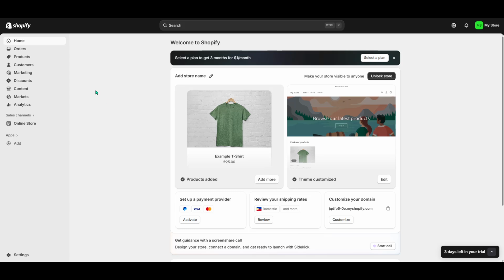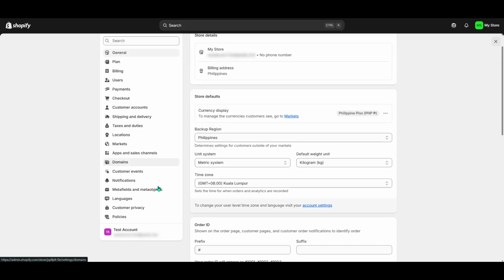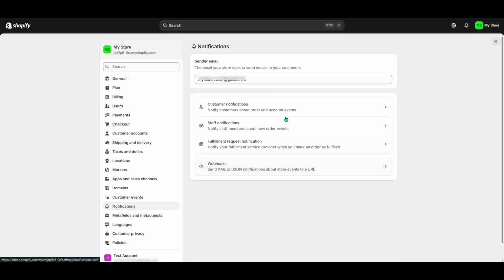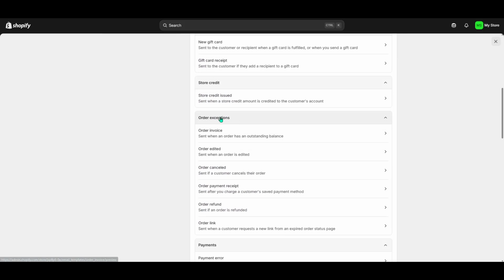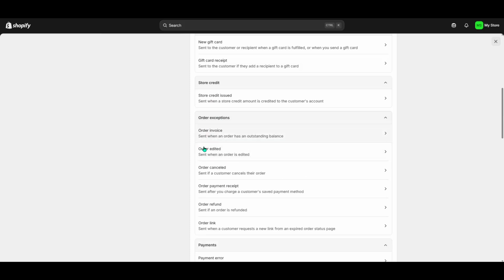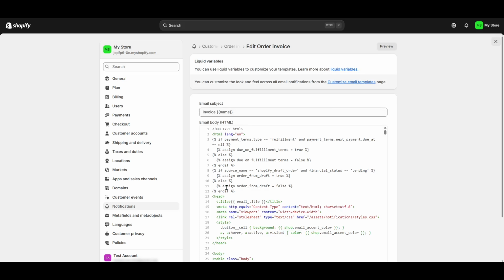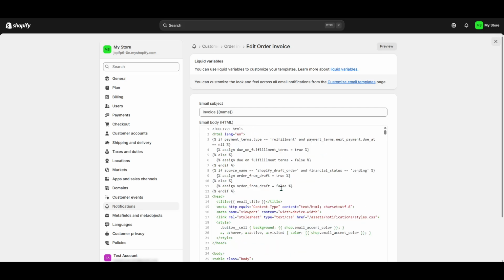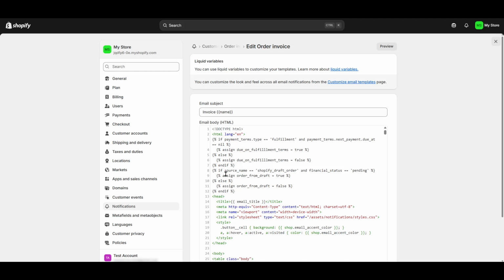How to Customize Shopify Order Notification Email (2025 Step-by-Step Tutorial for Beginners)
Use my link for 3 months at $1 Learn how to customize your Shopify order notification emails step by step! In this 2025 tutorial, I’ll show you how to edit the email templates, add your logo, change text and colors, and include custom messages for a branded, professional look. Perfect for beginners who want to create a better customer experience right from the inbox.

how to customize shopify order notification email 2025, edit order confirmation email shopify tutorial beginners, ecommerce beginners guide email branding shopify, shopify online store 2.0 email customization tutorial, shopify beginner tutorial add logo to notification email, shopify help center guide edit email templates 2025, customize colors and text in shopify order email, create branded order confirmation email shopify 2025, shopify store email design tutorial beginners, shopify notification email customization step by step 2025